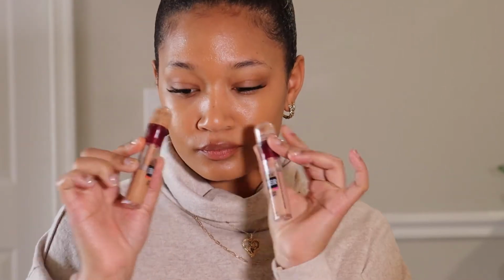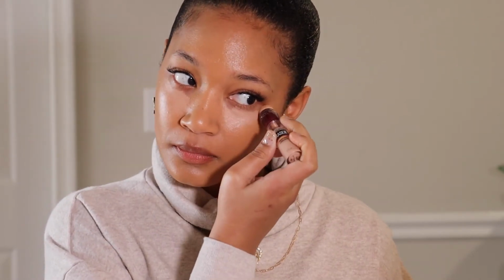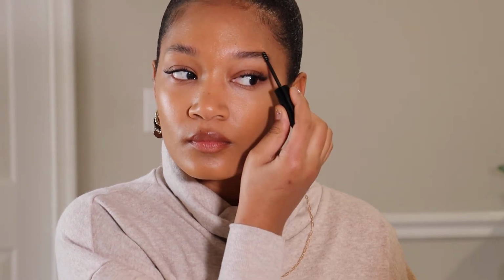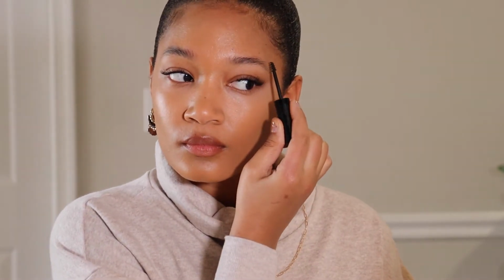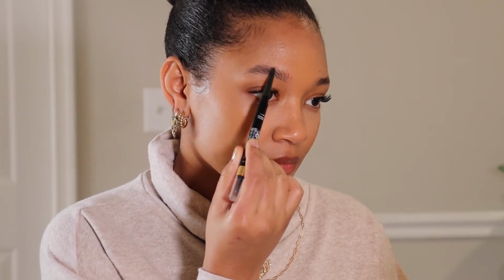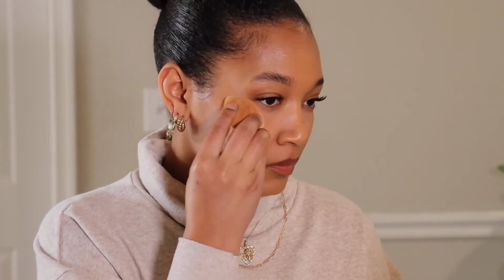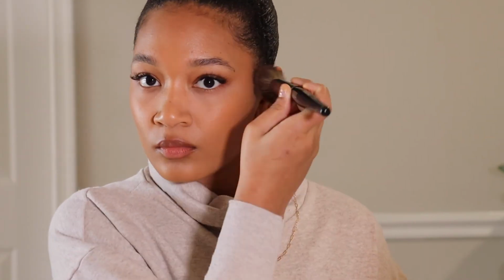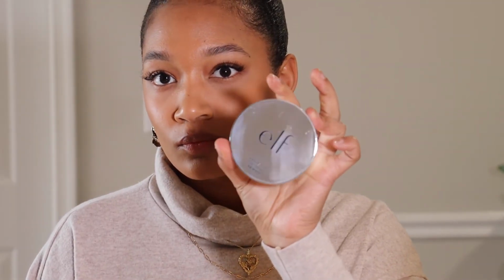10 Minute Makeup For When You're in a Rush | Makeup for Busy Moms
Hey beautiful! Today's video is a quick and easy makeup tutorial for someone in a rush (like me momlife), but still wants to serve a nice put together look. I'm using the new NARS Light Reflecting Foundation. Its the perfect light coverage foundation for dry skin. Its also a perfect light coverage foundation for oily skin. Complexion to perfrection my friend.

NARS foundation

Products used:
NARS Light Reflecting Foundation
Instant Age Rewind Concealer (Honey + Caramel)
Sephora Contour Stick (Teak)
Elf Putty Blush (Turks and Caicos)
Laura Mercier Translucent Powder
Milani Bronzer (Silky Matte Sun Tan)
NYX Dewey Setting Spray
Elf Sheer Finishing Powder